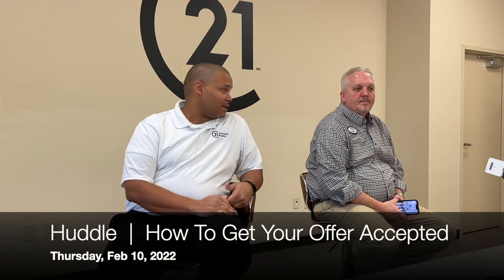Huddle: How To Get Your Offer Accepted | Century 21 Connect Realty - Feb 10, 2022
Dewayne Amos and Jay Willard continued the conversation around "How To Get Your Offer Accepted" in today's huddle!

Facebook: CENTURY 21 Connect Realty